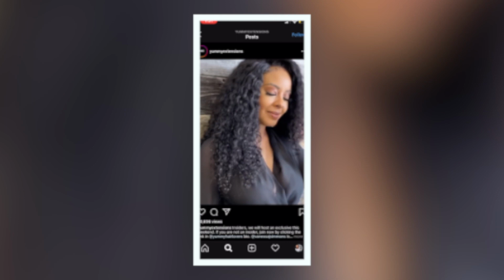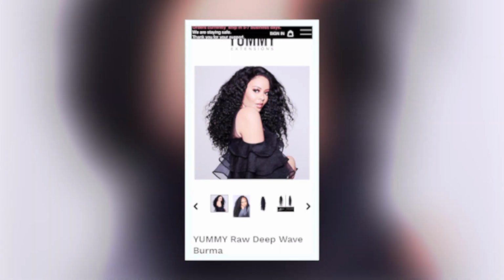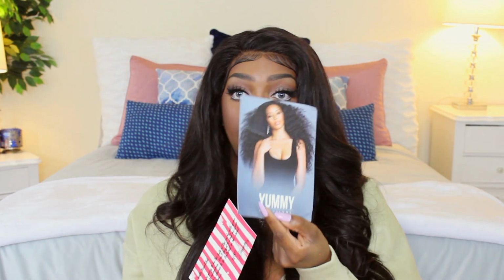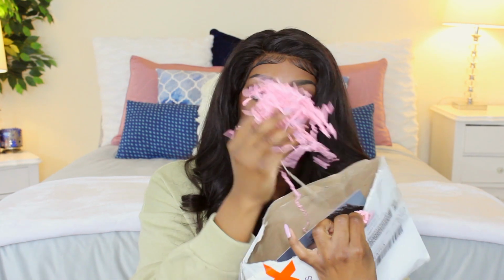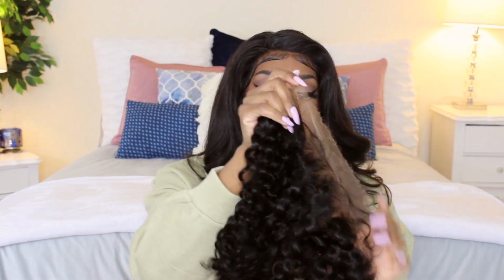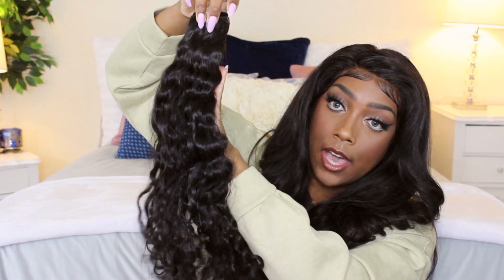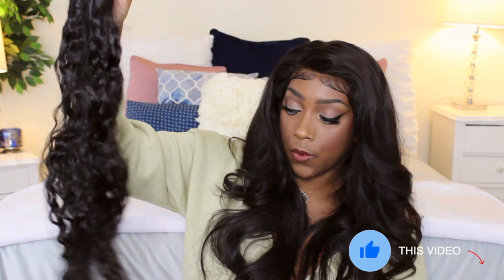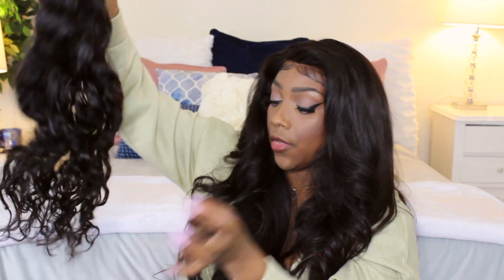FIRST IMPRESSIONS YUMMY CURLY HAIR UNBOXING! | VIRGIN LOOSE CURL & RAW DEEP WAVE BURMA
Check out Inside Chanel Amazon Store:

Edited by TwoTenFilms